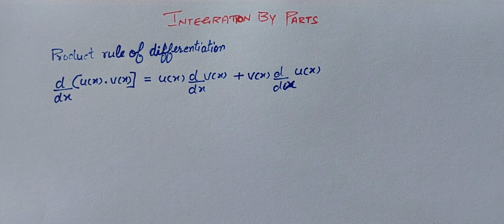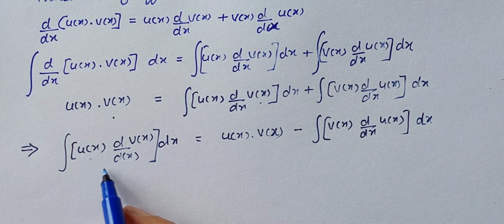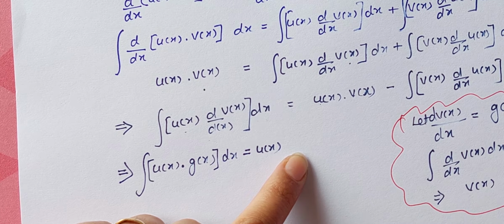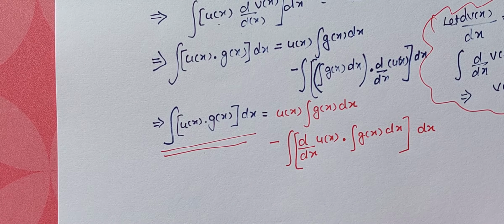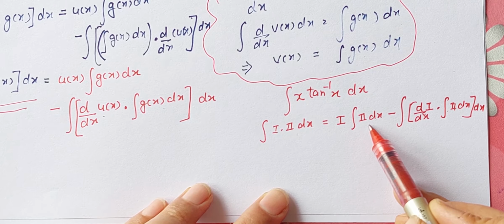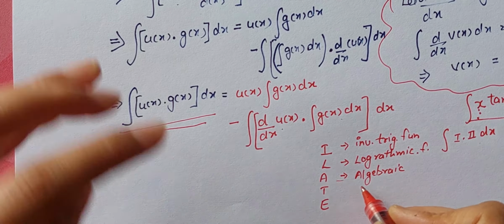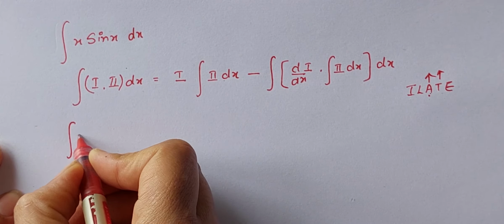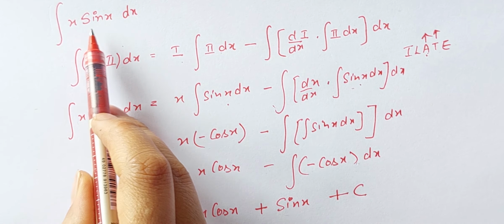Integration by parts| product rule of integration